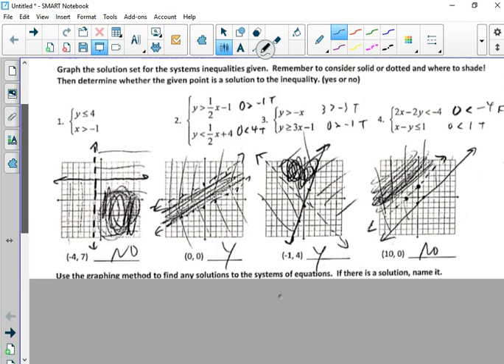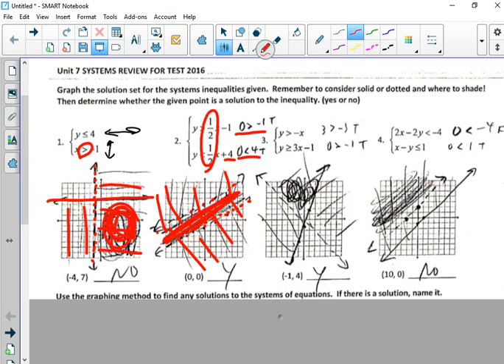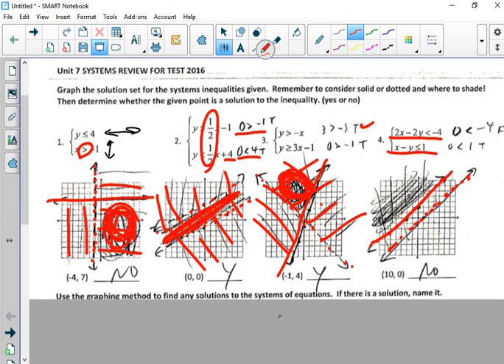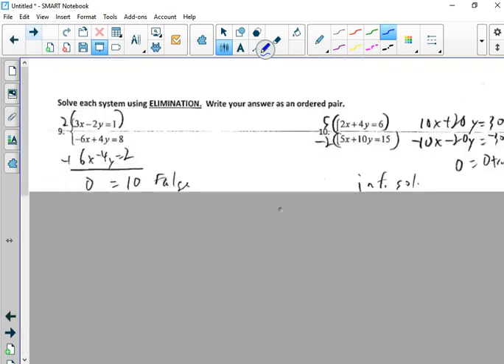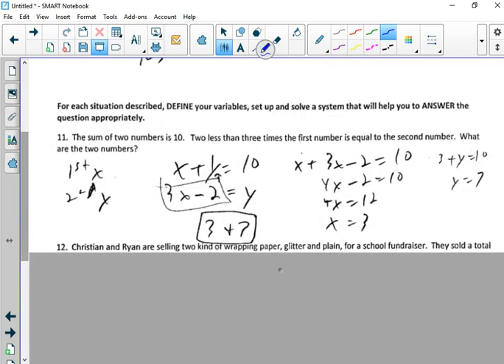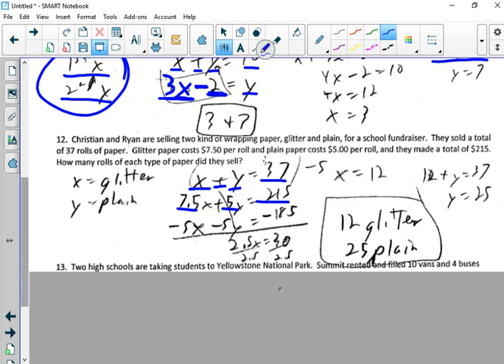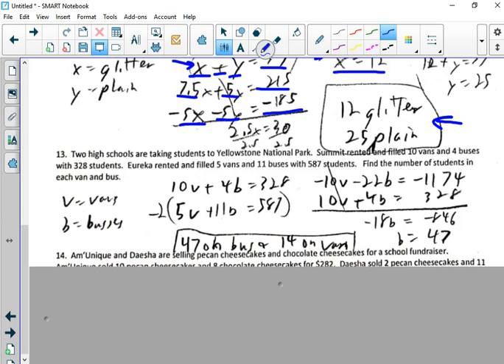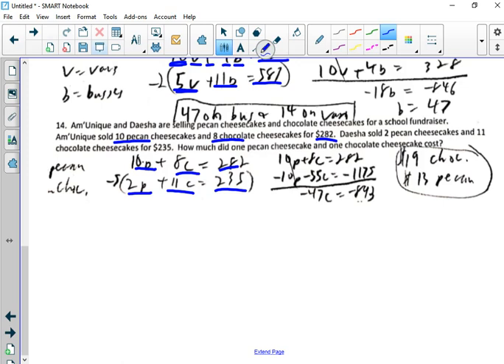alg 1b unit 7 rev key